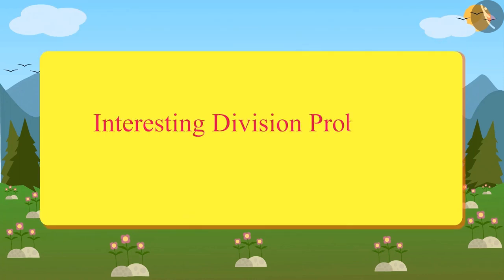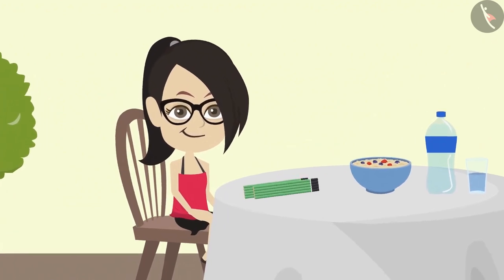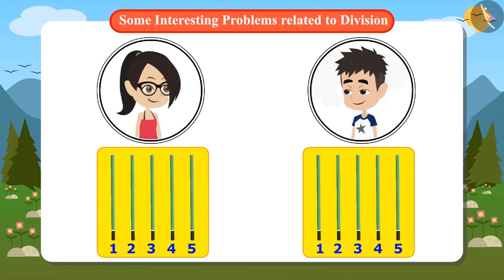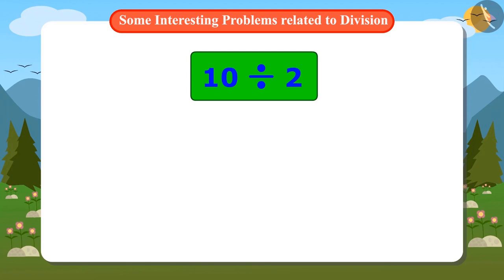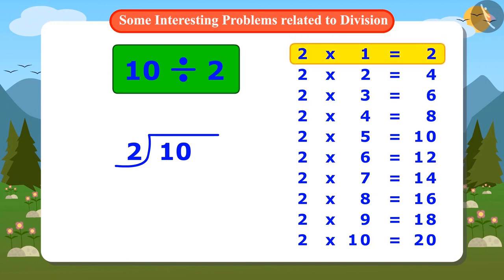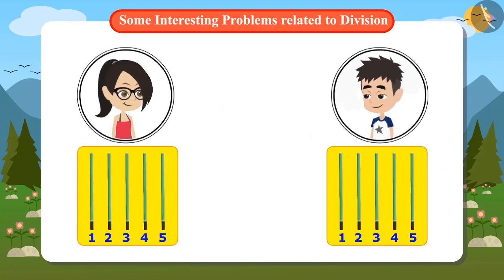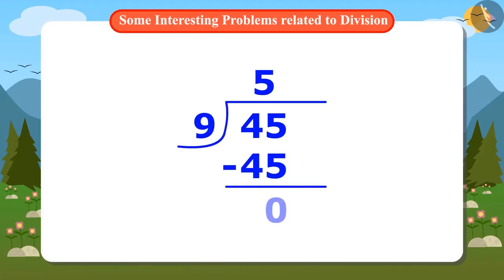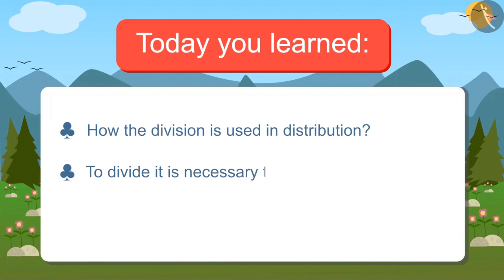Interesting problems related to division | Part 1/6 | English | Class 4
Interesting problems related to division | Part 1/6 | English | Class 4 | NCERT

Division problems in real life | Multiplication Tables | Grade 4 | NCERT | Tables and shares

Welcome to part 1 of Division problems in real life. In this video, we will discuss the concept of Division problems in real life.